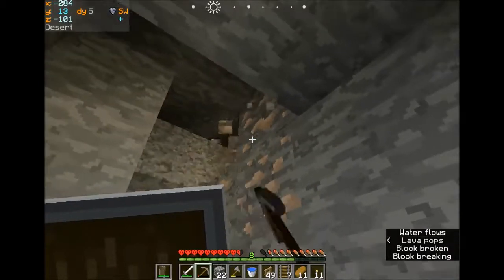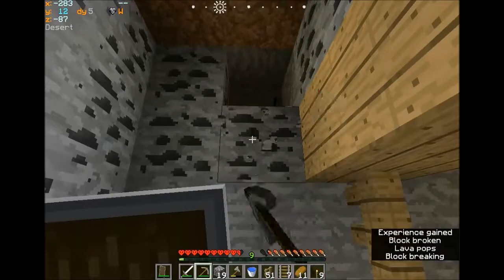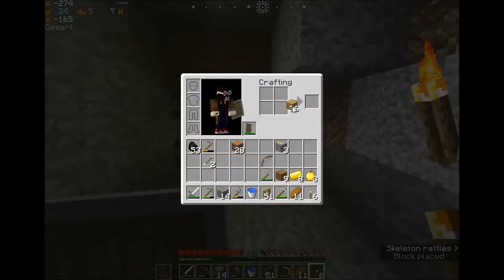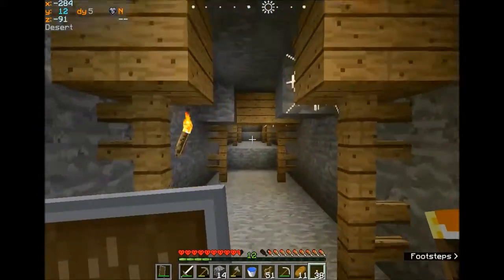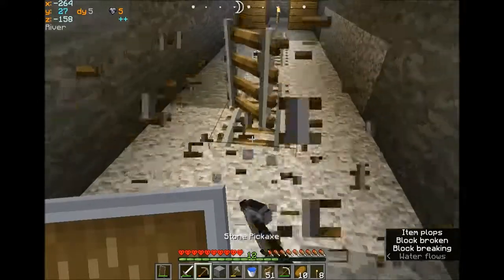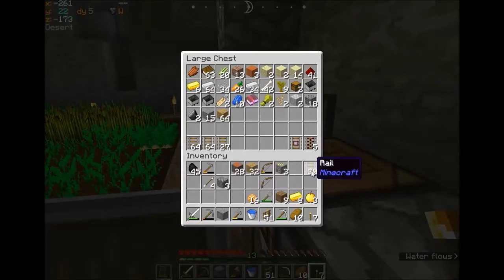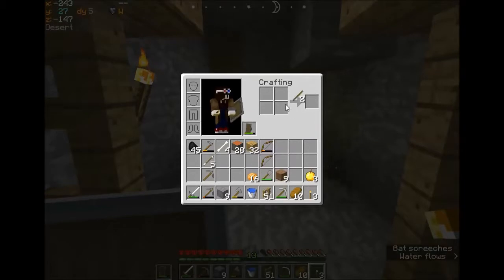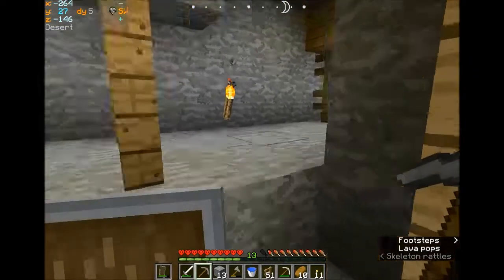MHC_2017_June: Ep 06 Railroad Challenge - Stuck in the mines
In this month's Minecraft Hardcore Challenge, our objective is to have fun with railways and minecarts.

In this episode we continue collecting rails and resources in the mineshaft

Seed: 2190
Large Biomes
Structures: ON